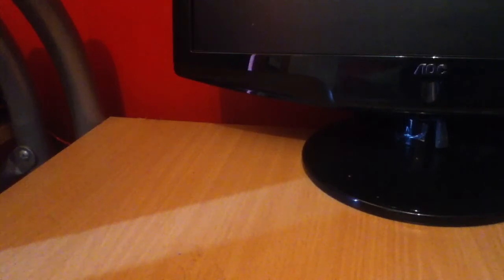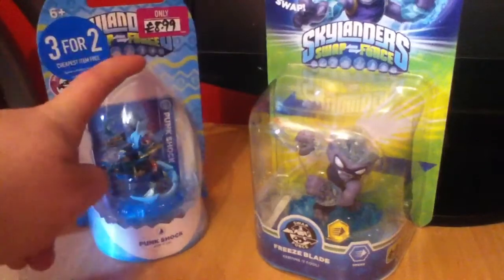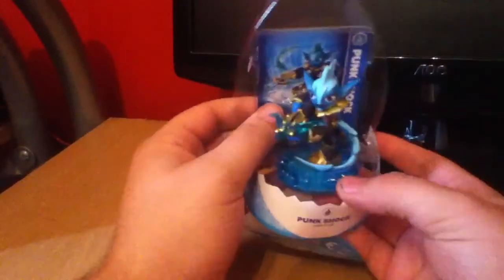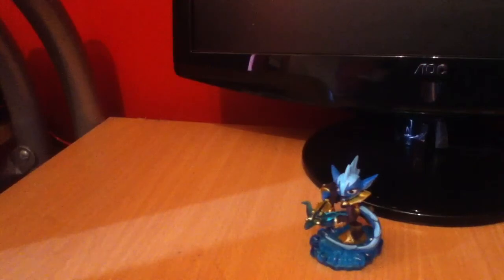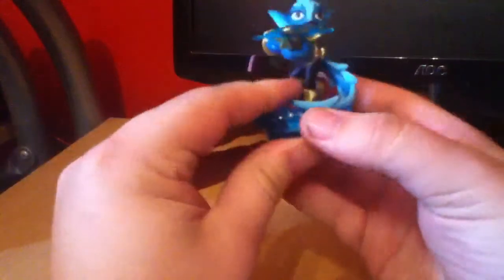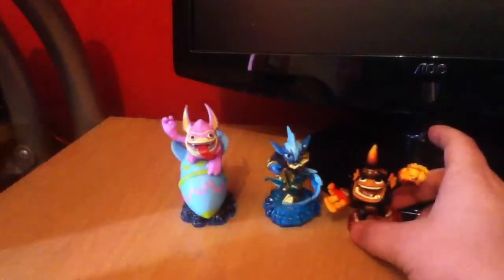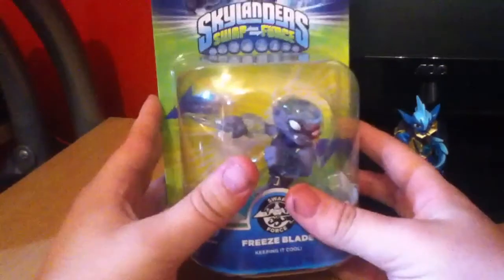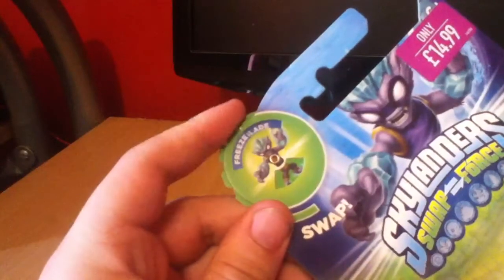Skylanders swap force freeze blade and punk shock unboxing